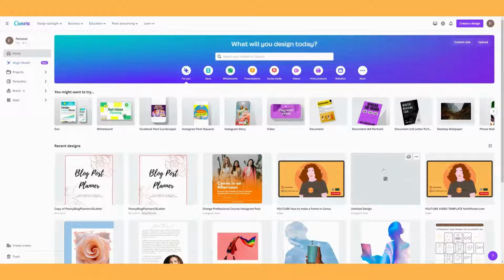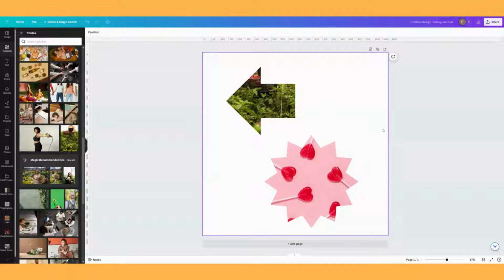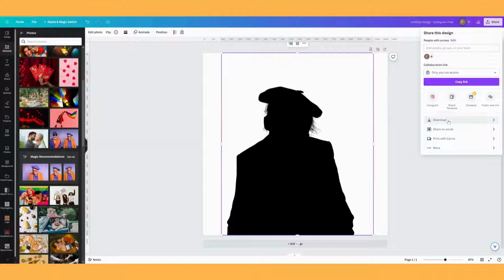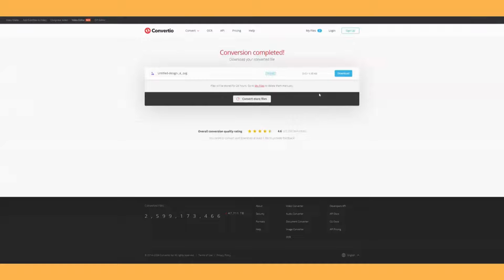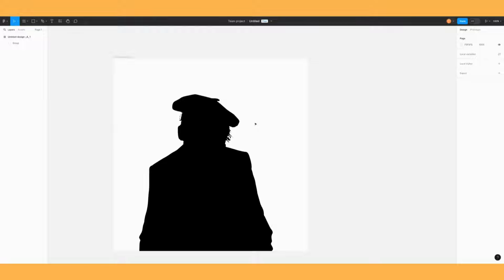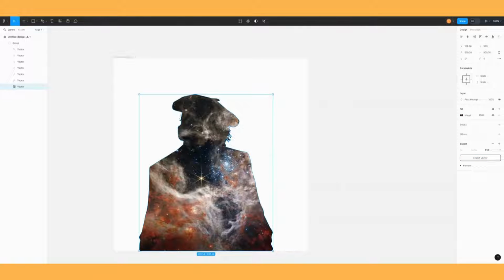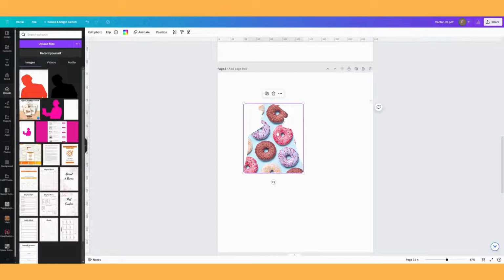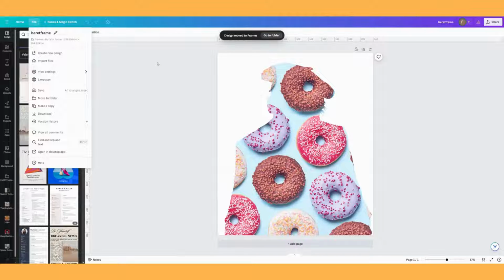How to make a frame from a photo in Canva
Create frames from photos in Canva by choosing a silhouette to fill with whatever image you like.

This video will teach you how to make Canva frames from photos, using Canva's free features, plus other free resources such as Convertio and Figma.

Chapters
0:00 What is a Frame?
1:04 Select and Edit Photo
2:20 PNG to SVG
3:51 Edit SVG and create PDF
6:42 Final Product